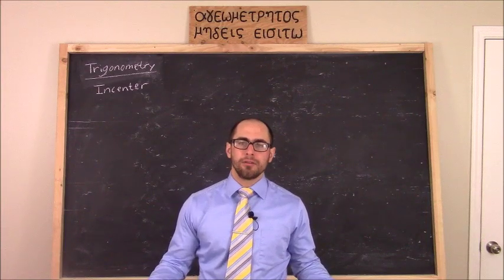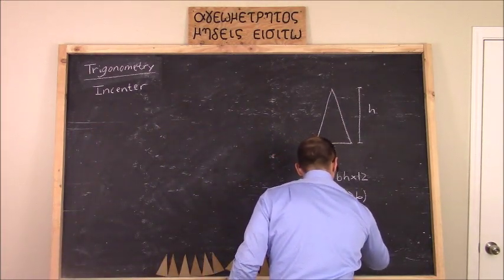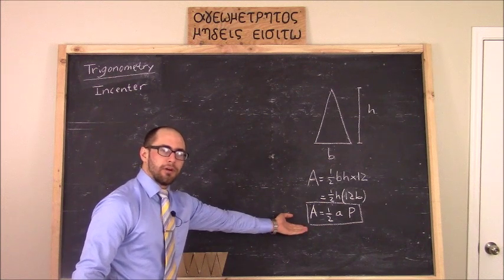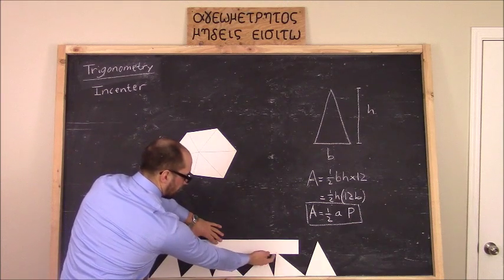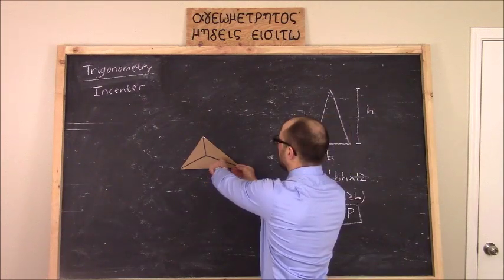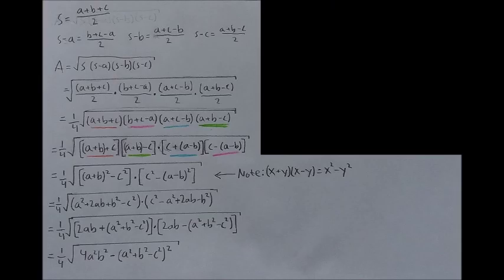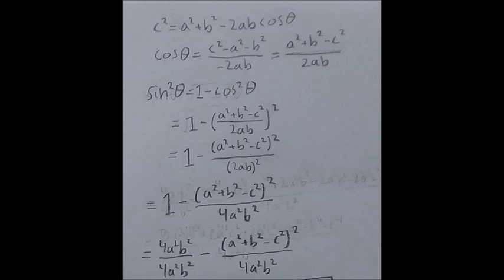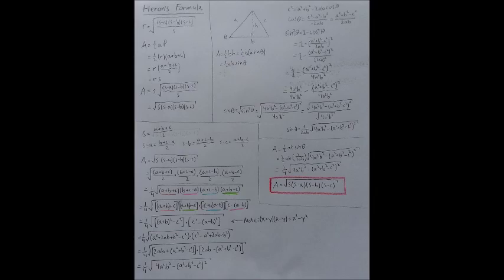Heron's Formula for the Area of a Triangle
Heron's Formula for the Area of a Triangle: Heron's Formula expresses the area of a triangle solely as a function of its side lengths. That is, no angles or heights need to be calculated. We introduce the concept of an apothem for regular polygons (including some counterexamples with irregular polygons) and show how that is related to the radius of a triangle's incircle. The apothem allows us to calculate area, which leads us to Heron's Formula. The second part of this lesson follows a trail of algebra connecting Heron's Formula to the Law of Cosines, as promised.